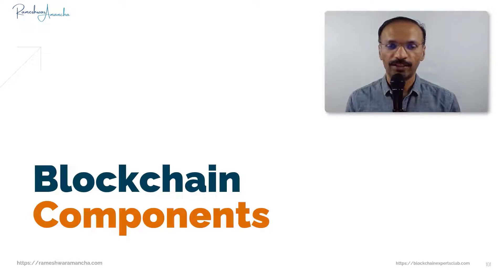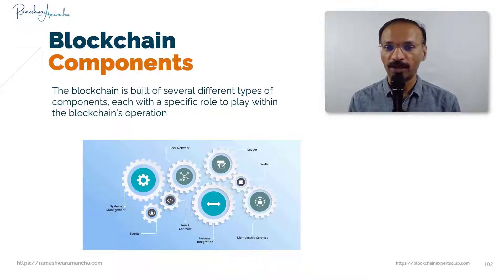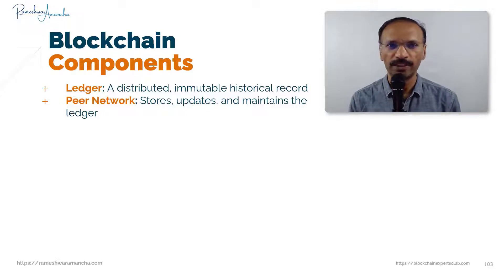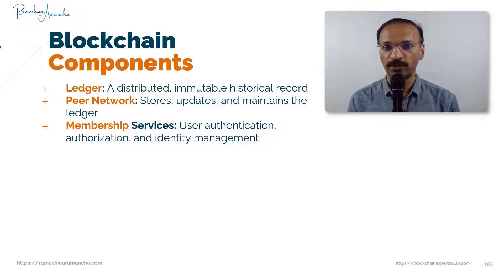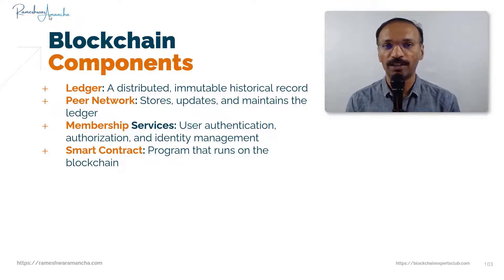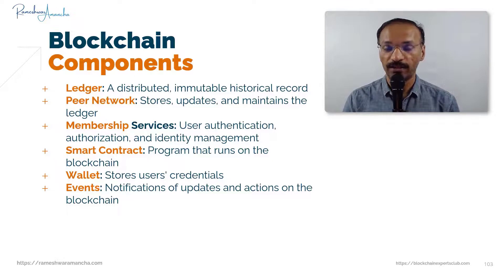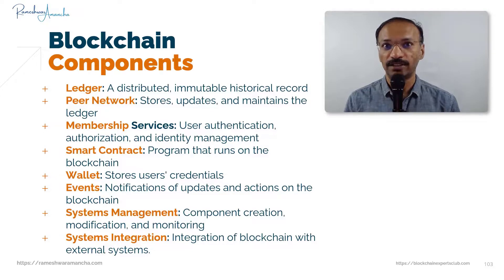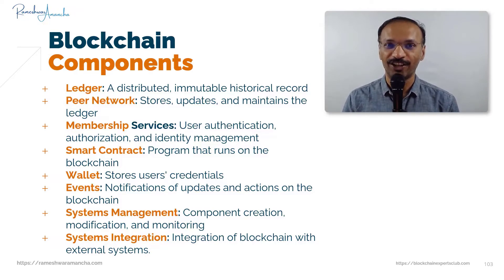what are blockchain components